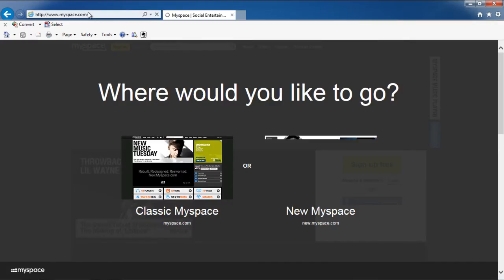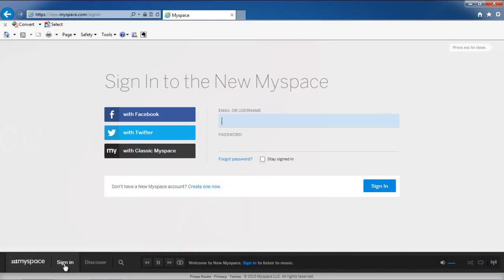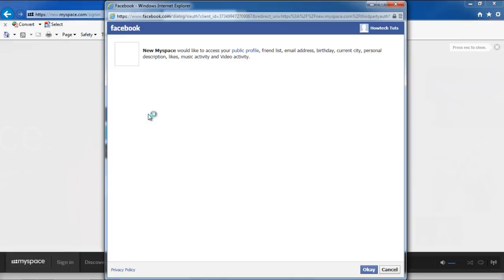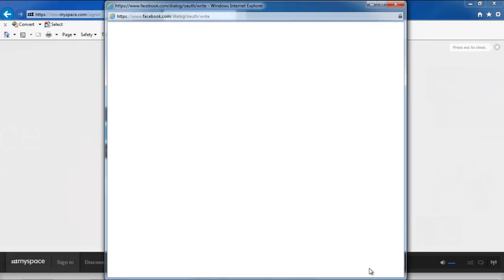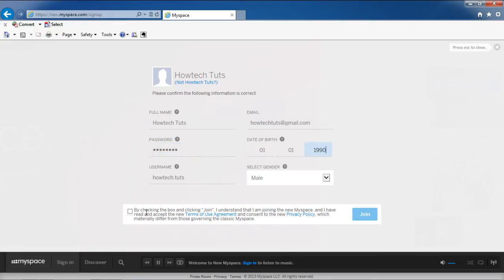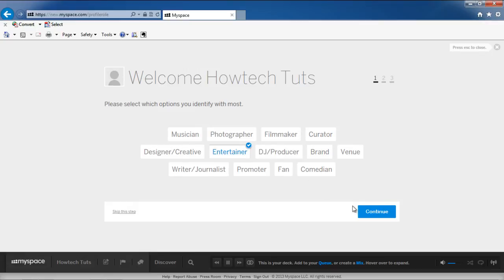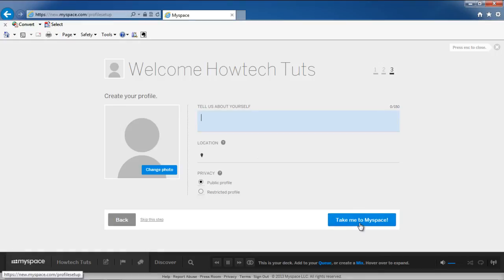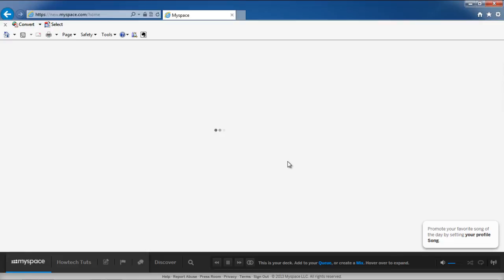How to Sign In to New MySpace with Another Social Network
Follow this step by step guide to learn how to log in to MySpace with your Facebook account.

In this tutorial, we will teach you how to Log In to MySpace with Facebook. We will open myspace and login with our facebook account.

Follow this step by step guide to learn how to Log In to MySpace with Facebook.
First of all, open any browser and go to myspace.com.

Step 2 -- Choose the New MySpace

Once the web page loads, you can either go with the classic MySpace or with the new one. For the purpose of this tutorial, we will click on new MySpace.

Step 3 -- Sign in with facebook

Now click on the sign in button available at the bottom of the page. As a result, the sign in page will appear. In this tutorial, we will sign into MySpace with our facebook account. Click on the sign in with facebook option and a new window will open.

Step 4 -- Allow MySpace access

For the purpose of this tutorial, we were already signed into our Facebook account. You will be notified that MySpace is trying to access your public profile, friend list and other personal information. Click on the okay button to allow access. A new page will load where you will be informed that MySpace would like to post on your behalf. If you want to allow MySpace to make the post, click on the okay button and the new window will close automatically.

Step 5 -- Join the new MySpace

The sign in page in the background will refresh and a new page will load where you can make changes to your account. Enter the password for your account and also the date of birth. Click on the join button to join the new MySpace.

Step 6 -- Select options you identify with the most

A new page will open where you will be welcomed. Over there, you can select which options you identify with most and then click on the continue button.

Step 7 -- Connect & Continue

In the next screen, you will have the option to connect with sites such as Facebook and twitter. This will allow MySpace to recommend music and people that might interest us. Once you are done, click on the "connect & continue" button.

Step 8 -- Create your profile

Lastly, you will get the chance to create your profile. Enter the bio data for your profile, enter the location and choose whether you want your profile public or restricted. You can always insert a picture for your account. Once you are done, click on the take me to MySpace button. As a result, you will be redirected to MySpace.

In MySpace, use the login with Facebook option in order to use MySpace without creating a MySpace account.